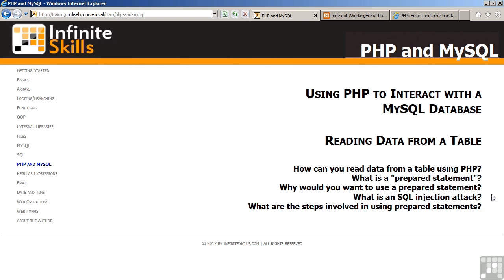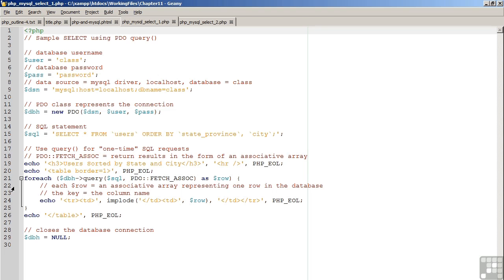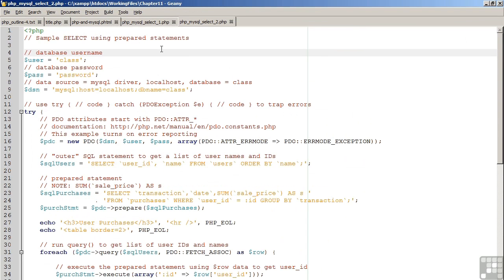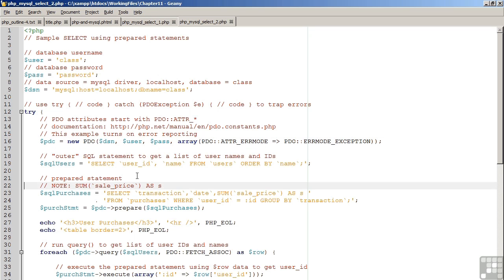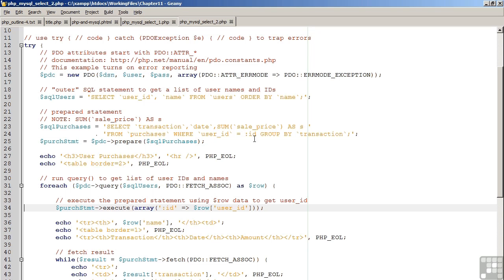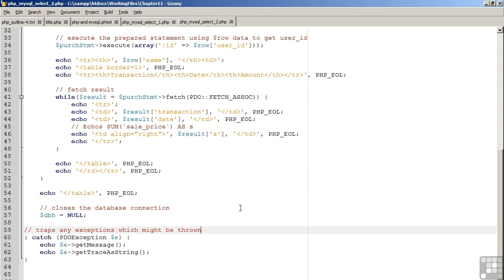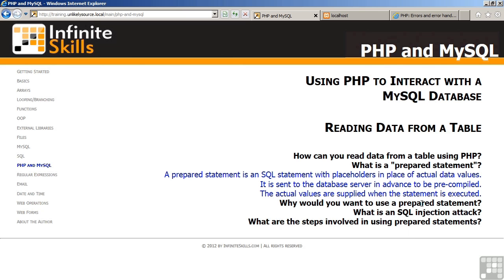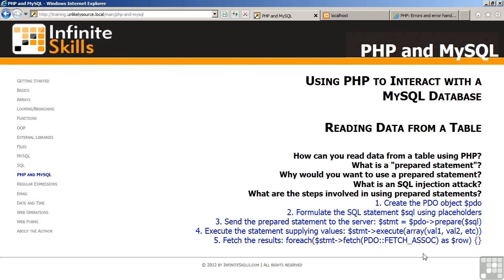PHP and MySQL Tutorial | Reading Data From A Table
Want all of our free PHP / MySQL videos?

More details on this PHP and MySQL training can be seen This clip is one example from the complete course. For more free PHP/MySQL tutorials please visit out our main website. YouTube